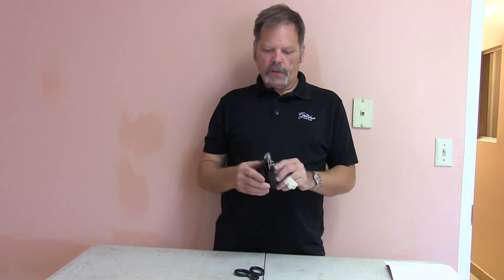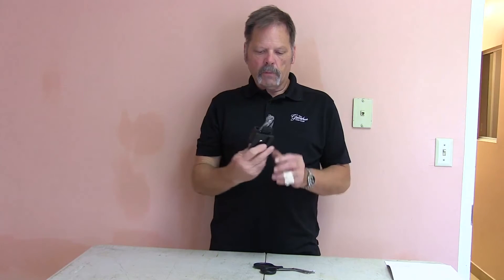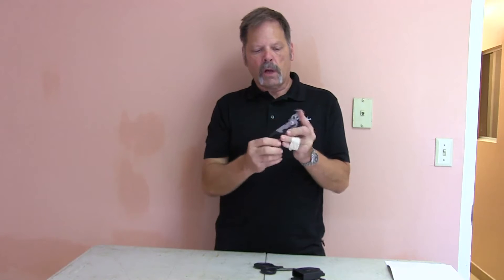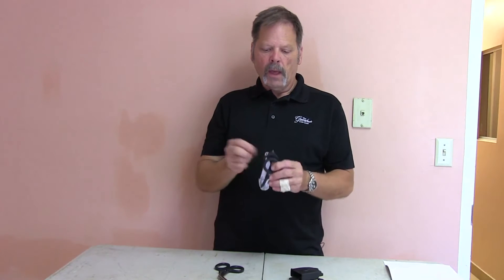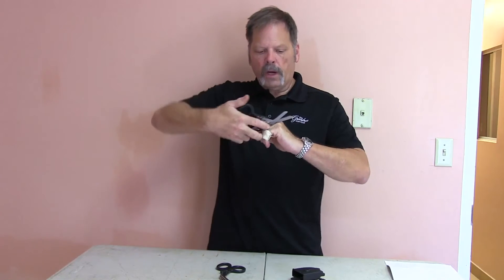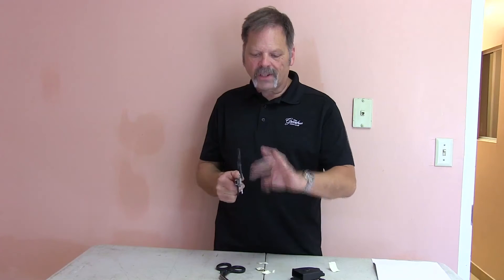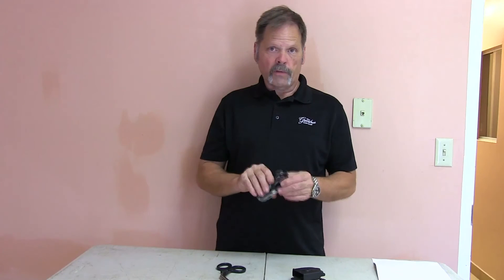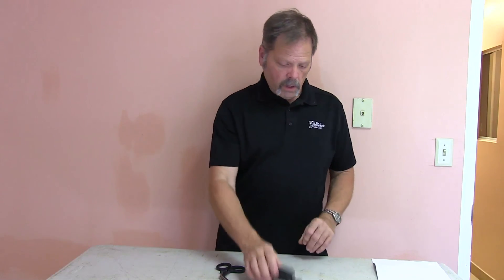Leatherman Raptor - These aren't your grandfather's EMT shears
Leatherman has turned the common EMT shears into a rescue multi-tool and done a great job of it!